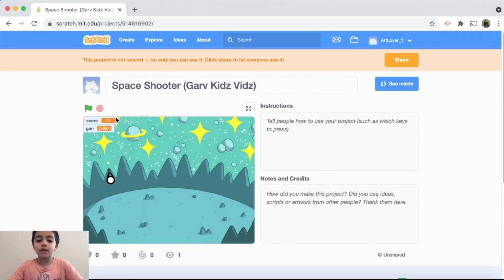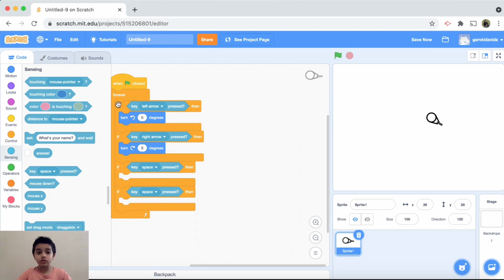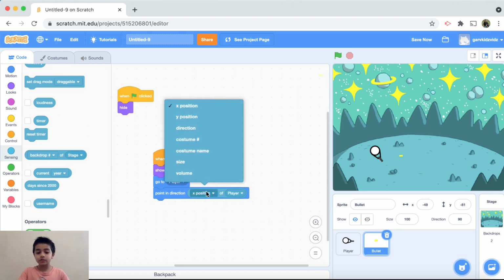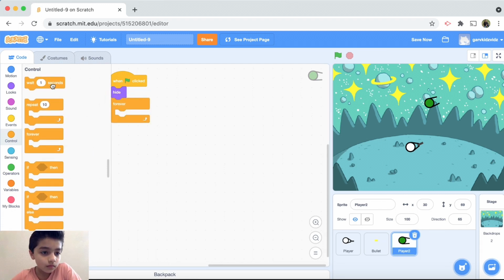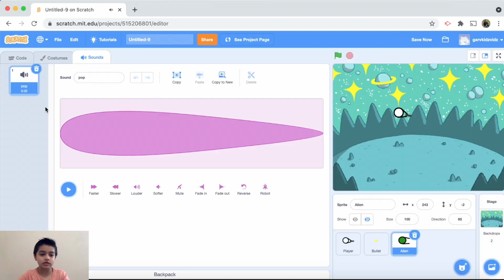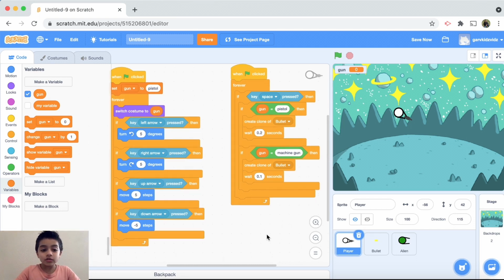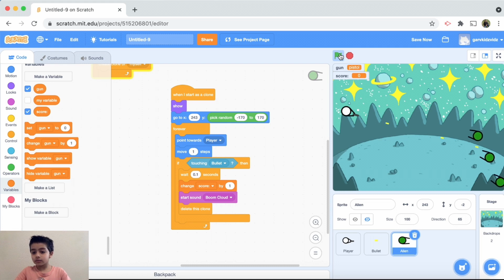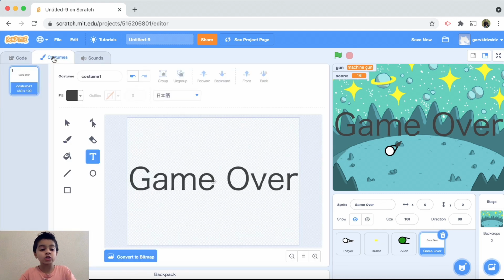Coding for Kids - Build your own ‘Space Shooter’ game in Scratch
Yet another video in my 'Coding for Kids' series. This time build your own ‘Space Shooter’ game in Scratch in under 30 mins.

Overview (0:00)
Game Demo (0:46)
Player, pistol and alien scripts (1:36)
Adding script for Machine gun (18:40)
Score and Game over script (23:48)

If you have any game suggestions, please put them in the comments section down below.